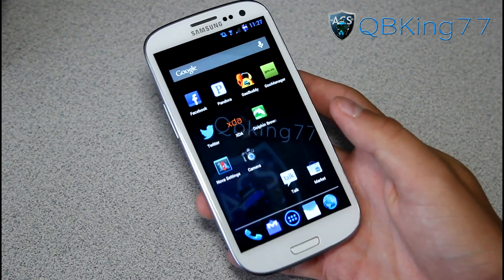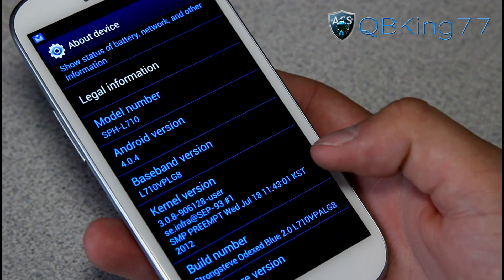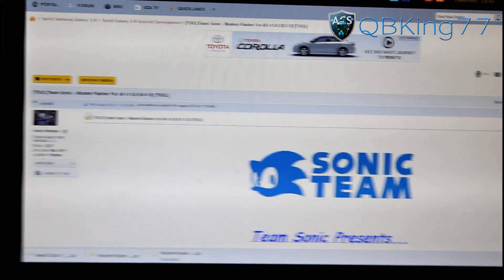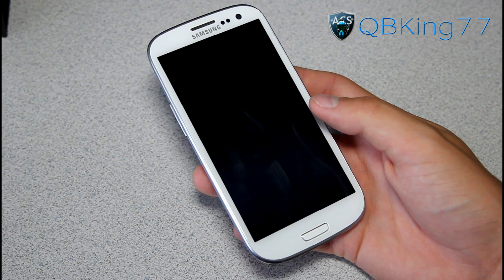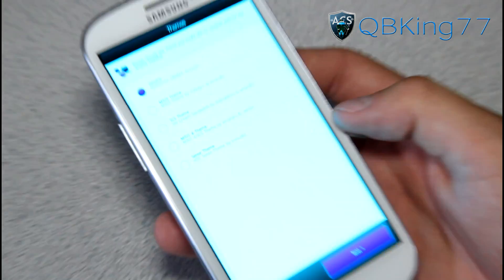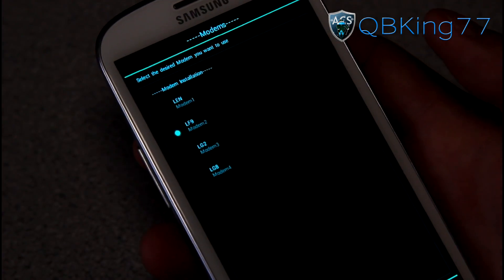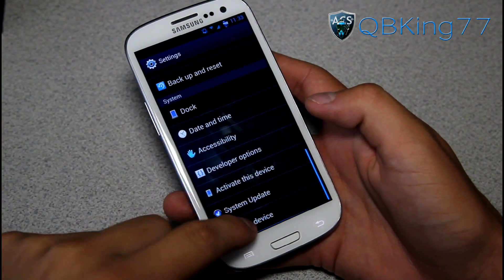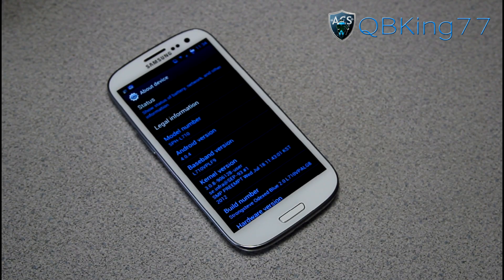How to Install a Modem on the Sprint Samsung Galaxy S III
This video will how you the proper way to install a modem on the Sprint Samsung Galaxy S III! This can be done while running ANY rom. If you're familliar with HTC or Nexus devices, a modem is the same as a radio. Any question, just ask!